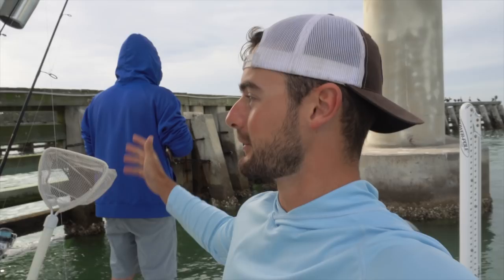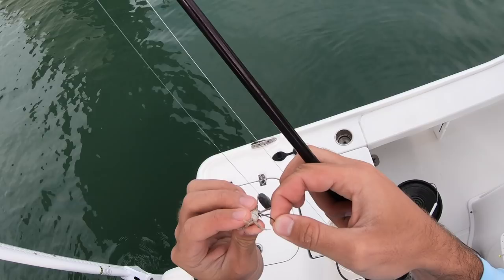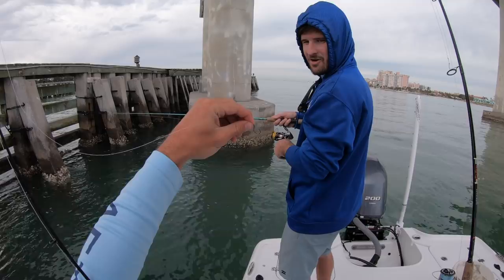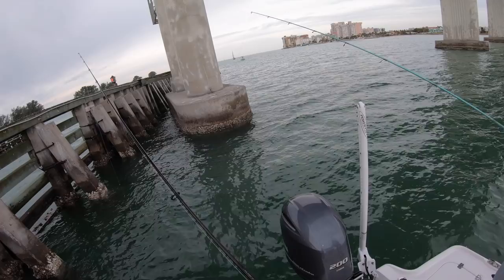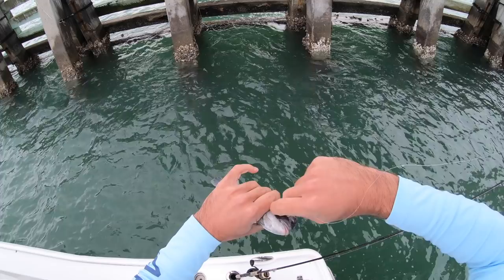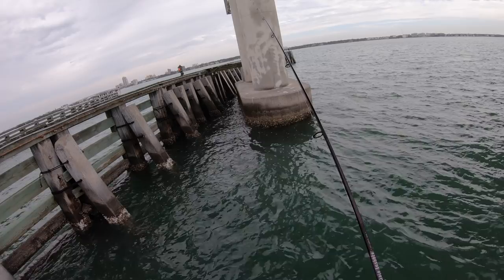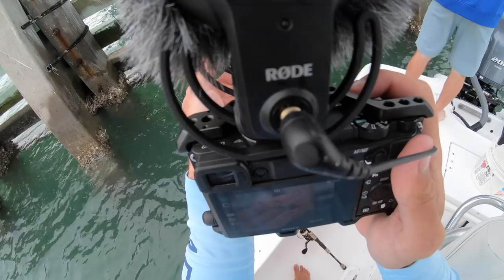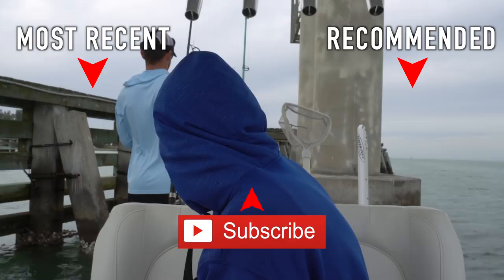Fishing Live Fiddler Crabs For Bridge Piling Sheepshead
In this video, my buddy Jordan and I decided use live fiddler crabs as bait to go sheepshead fishing. We had never used fiddler crabs before, but we've heard that it is one of the best baits you can have. We dropped these crabs around bridge pilings and it didn't take long for us to learn why people swear by these baits.

Gear:

St. Croix Mojo Inshore 7' 6" Medium-Lite
15# braid
2' of 15# fluoro leader
Size 2 live bait hook
Knocker rig with 1/2 ounce egg weight
Live fiddler crabs

55-210mm F4.5-6.3 Lens
Camera SmallRig Cage